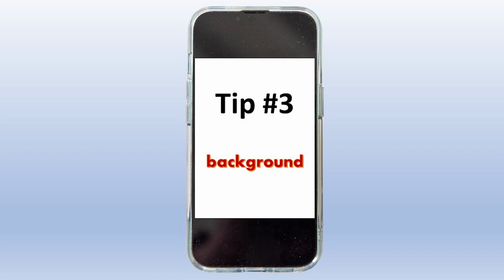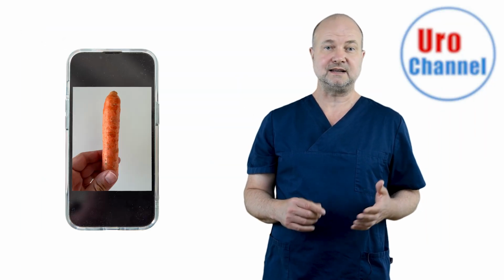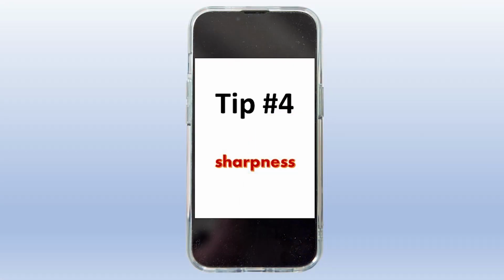Medical dick pics made easy | UroChannel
Already in the 90's, long before smartphones and social media, scientific articles in urological journals pointed out the value of auto-photography of the penis to document penile pathology. What is nowadays commonly known as "dick pics" has been routine in clinical urology for several decades. Today, smartphones have made it easy to document any penile issues and take the photo to the medical consultation to supplement the medical history. Urologists take pictures of the penis themselves for documentary purposes in the medical record of a patient. Dr. med. Dr. phil. Stefan Buntrock, urologist from Göttingen, explains in this video on UroChannel, what camera and which settings to use in order to prepare a meaningful picture of the penis, showing the respective penile pathology in question. Warning! Do not take dick pics for fun or send them to other people without being explicitly asked to do so!!! And even then it is not to be recommended in most circumstances. This might bring you into conflict with the law in your country. If you want to impress women, flowers will do the job much more efficiently.